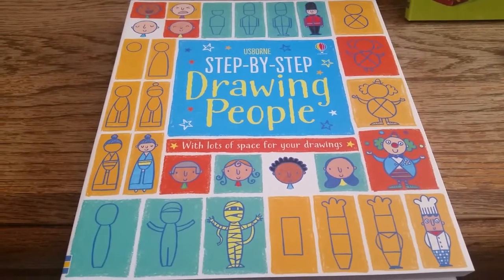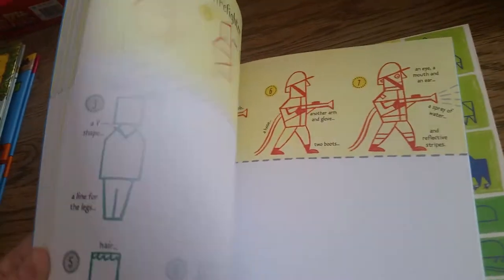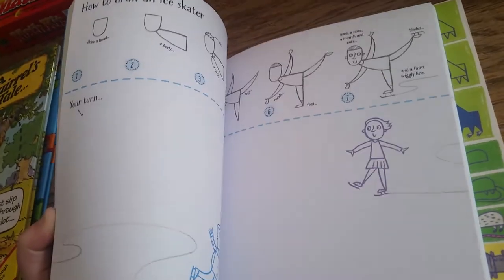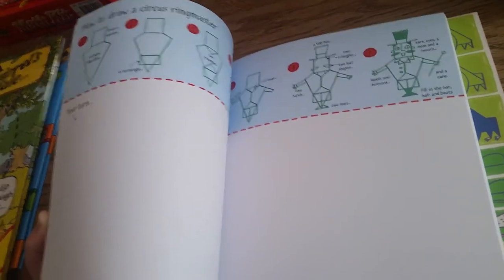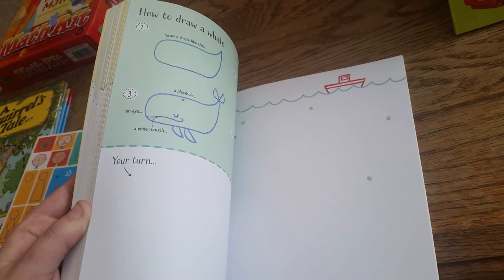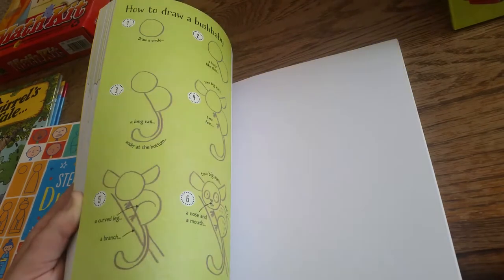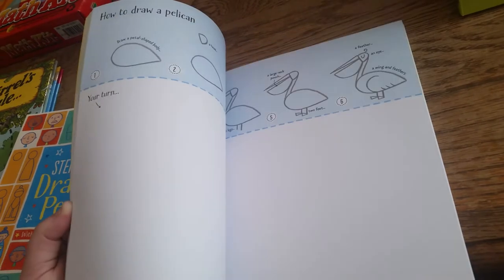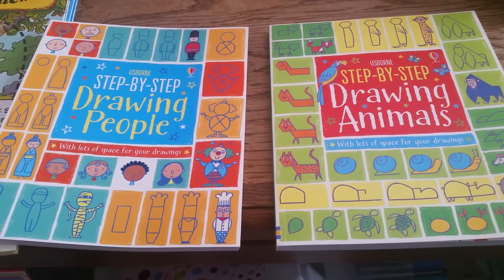Step by Step Drawing People & Step by Step Drawing Animals - Usborne Books & More